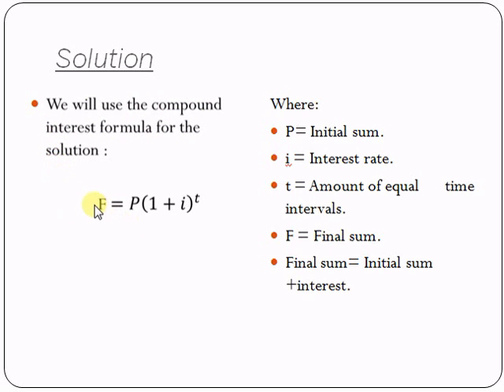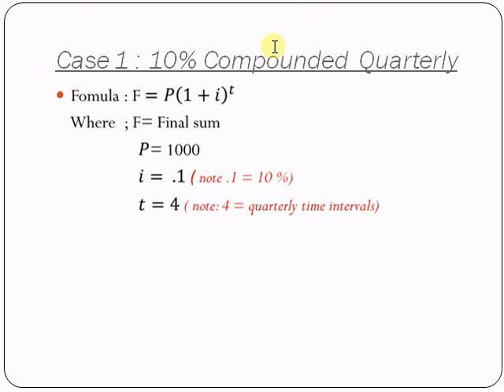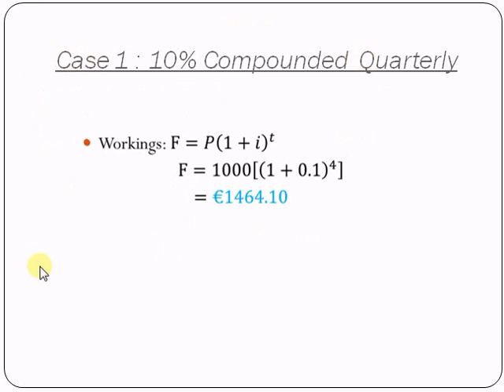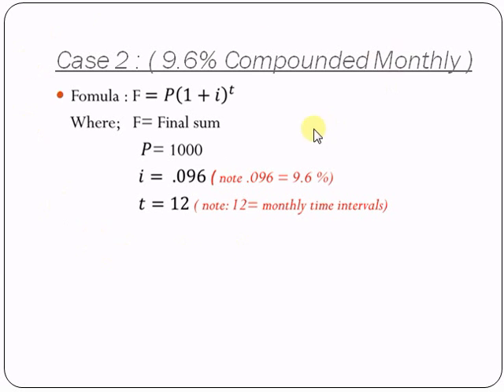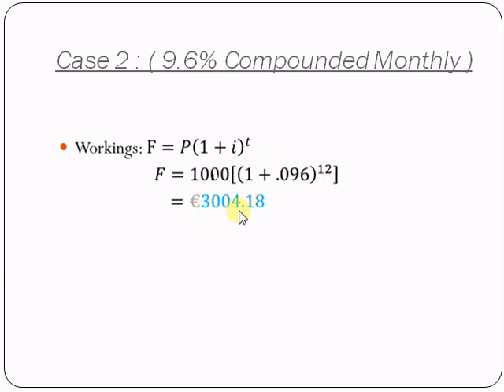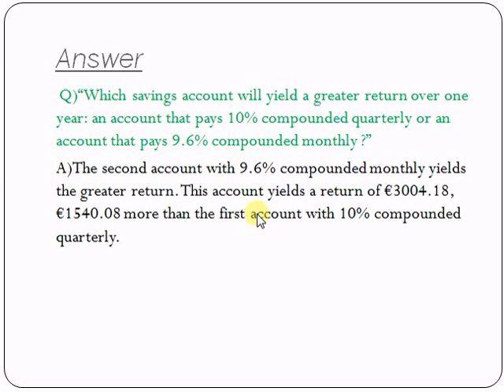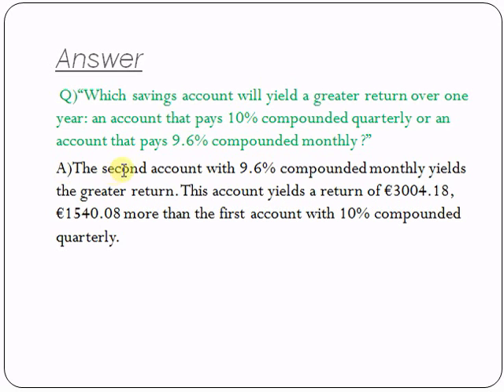2011-2012, Repeat, Q2, (iii)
the mathematical experience
financial maths tutorial video take 2 by eoghan smyth, dan patrick staunton, david murphy, maire donlan. (retake)